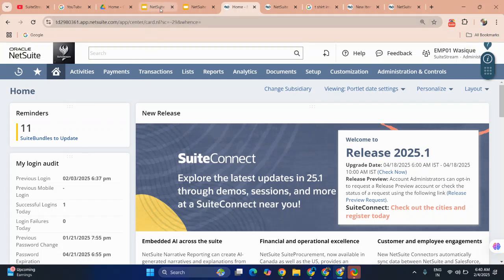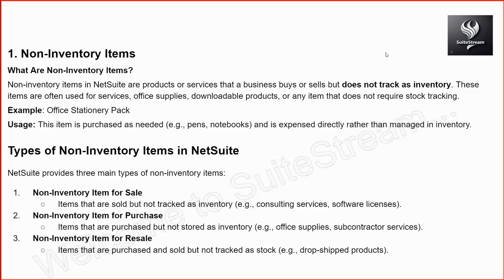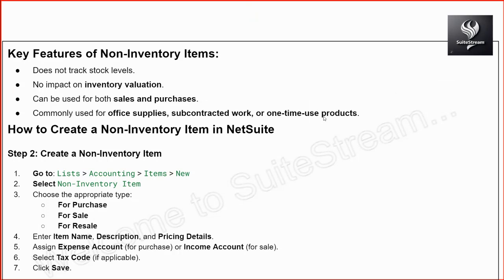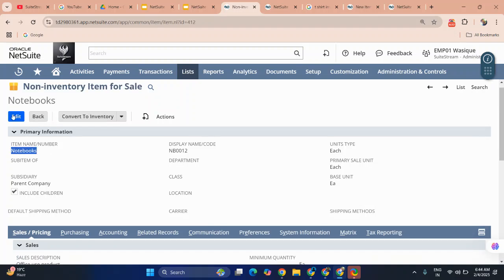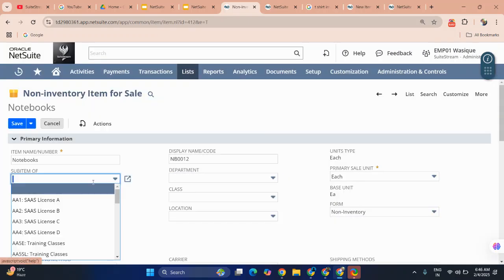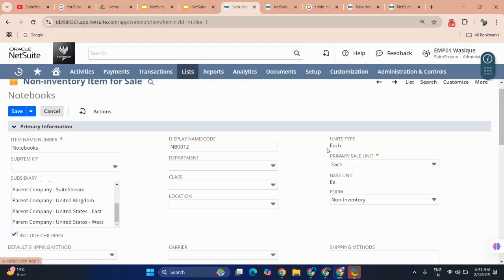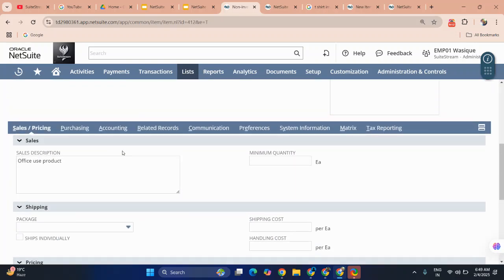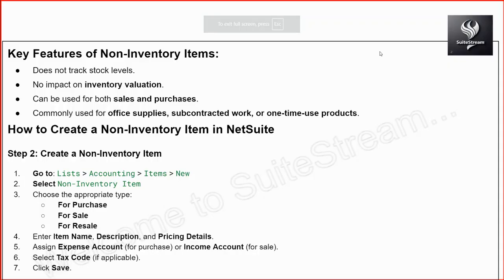NetSuite item master: Non-Inventory Items with Real Examples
In this video, we explain Non-Inventory Items in NetSuite in a simple and practical way. Learn what non-inventory items are, their key features, real-world examples, and the three types—For Sale, For Purchase, and For Resale. We also walk through the step-by-step process to create a non-inventory item in NetSuite. Perfect for beginners and NetSuite learner
NetSuite
NetSuite tutorial
NetSuite items
Non Inventory Items NetSuite
NetSuite Non Inventory Item
NetSuite item types
Non inventory item for sale NetSuite
Non inventory item for purchase NetSuite
Non inventory item for resale NetSuite
NetSuite beginners
NetSuite training
NetSuite accounting
NetSuite ERP
NetSuite learning
NetSuite item setup
NetSuite how to create item
NetSuite functional training
NetSuite basics
Oracle NetSuite
NetSuite finance
00:00 Introduction
00:30 What Are Non-Inventory Items in NetSuite
01:20 Real-World Examples of Non-Inventory Items
02:10 Key Features of Non-Inventory Items
03:00 Types of Non-Inventory Items in NetSuite
03:10 Non-Inventory Item for Sale
03:45 Non-Inventory Item for Purchase
04:20 Non-Inventory Item for Resale
05:00 How to Create a Non-Inventory Item in NetSuite
06:30 Common Use Cases & Best Practices
07:10 Summary & Key Takeaways